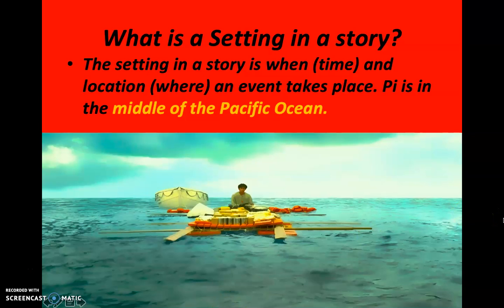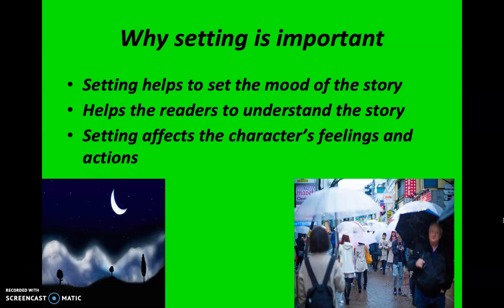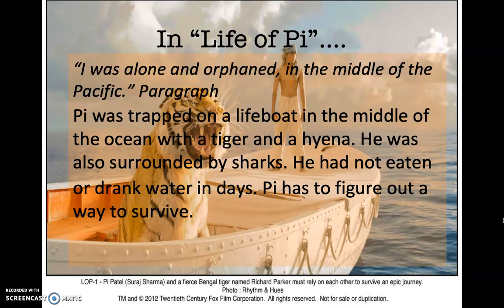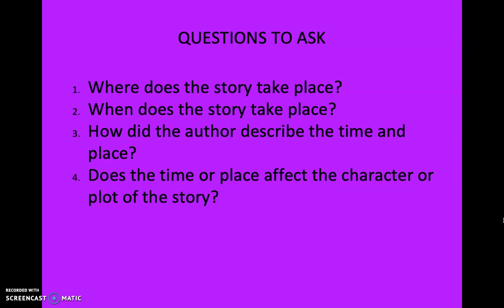Setting - Justin, Christopher & Christian